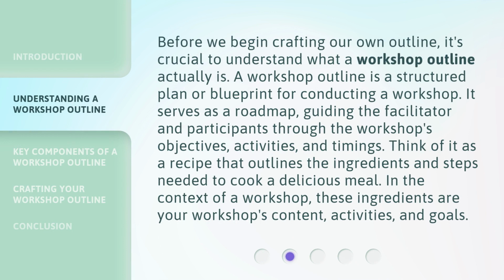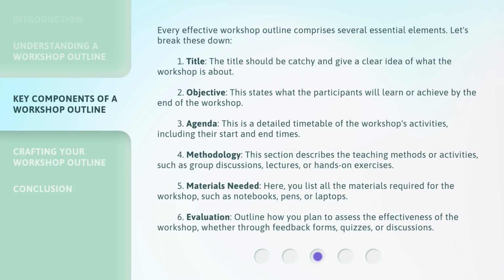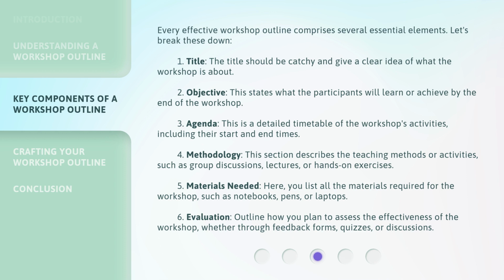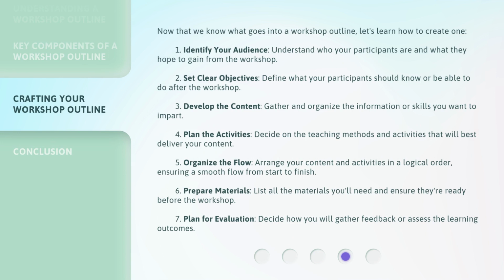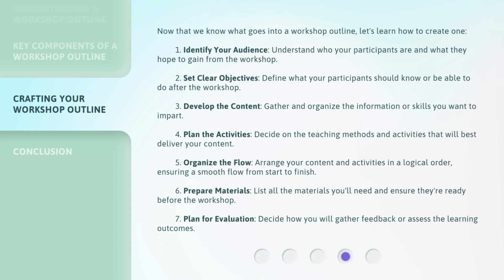Unlocking the Secrets of a Workshop Outline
00:00 • Introduction - Unlocking the Secrets of a Workshop Outline
00:36 • Understanding a Workshop Outline
01:14 • Key Components of a Workshop Outline
02:17 • Crafting Your Workshop Outline